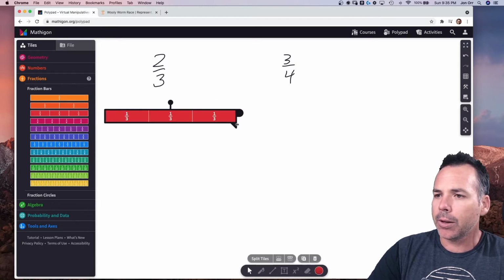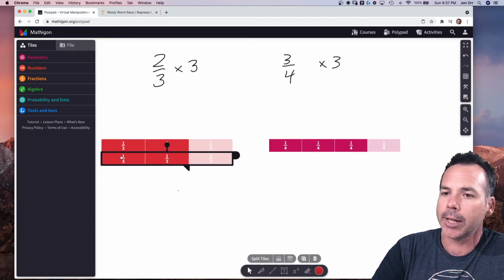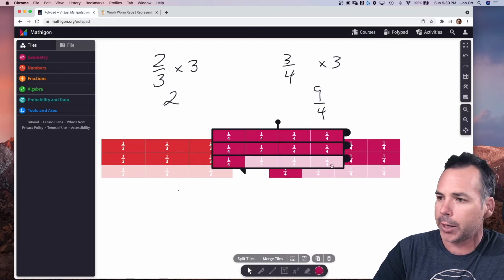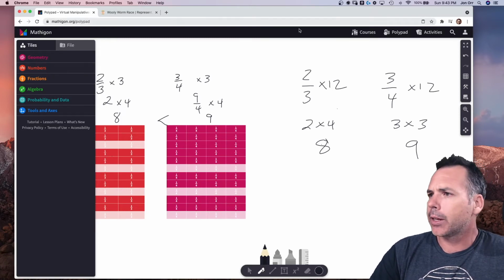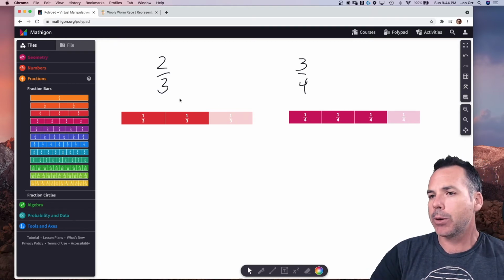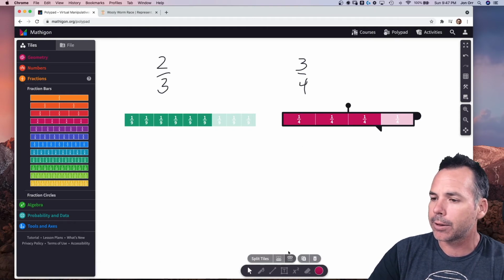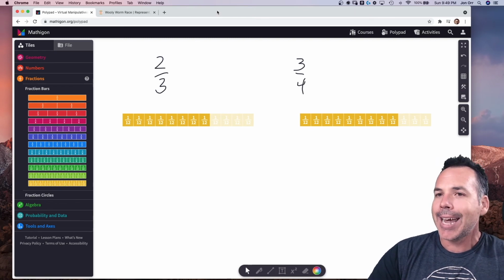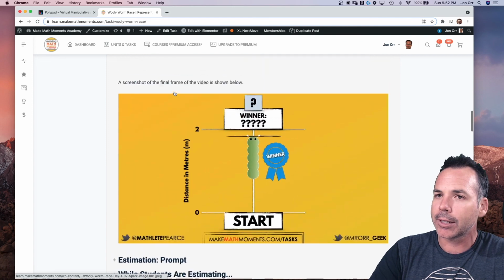Cross Multiplying When Comparing Fractions? What We Should Do Instead!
Why does cross multiplying work when comparing fractions? Where did it come from? Should we be teaching this technique to our students? Is there a better way?

These are the questions we should ask ourselves about every procedure we teach to our students.

We want to fuel sense making in our students. We want them to know how the strategies we use regularly connects to key understandings we've used in the past.

Helping students understand why and how strategies connect will limit that dreaded question, "Why do we have to learn this?"

In this video we'll:

 - show you how to compare fractions using digital manipulatives from Mathigon;
 - help you so you can help your students use visual models to compare fractions;
 - explain why cross multiplication can work sometimes; and,
 - discuss a strategy that builds off of prior knowledge so students don't think they are using a new technique.